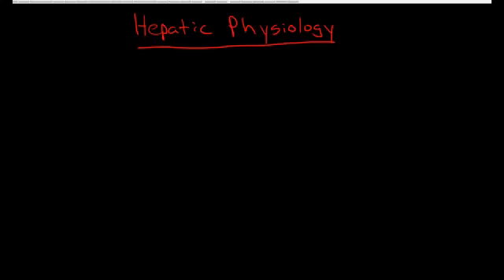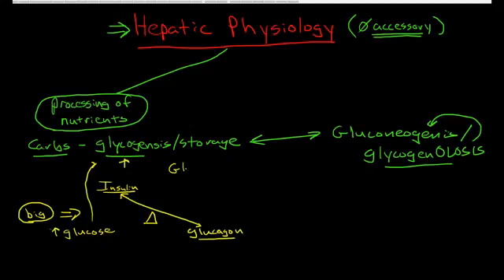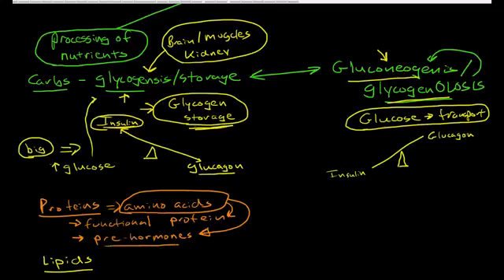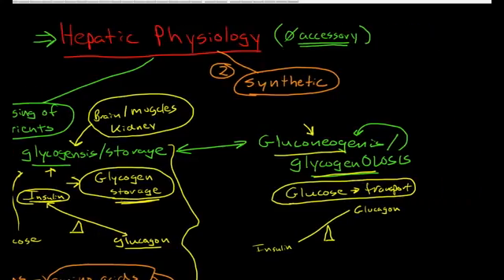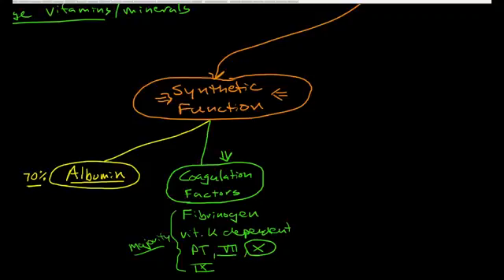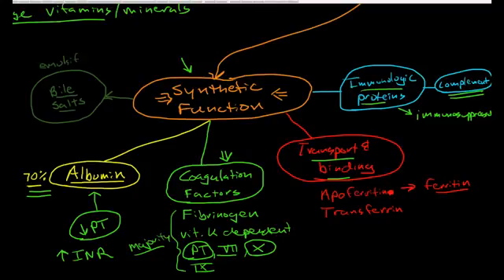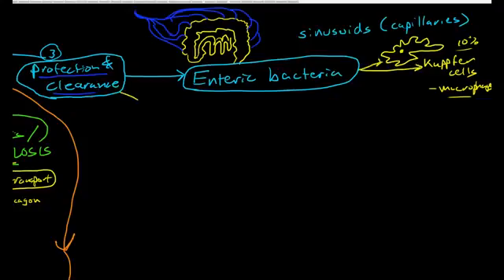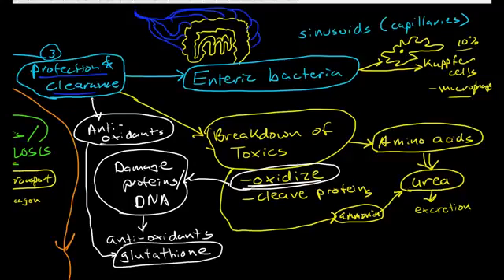Hepatic Physiology Functions of the Liver - NursingSuccess Point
Hepatic Physiology   Functions of the Liver by Sumit Sharma